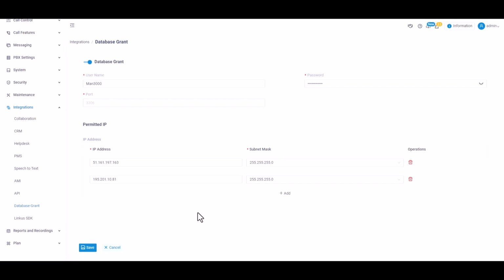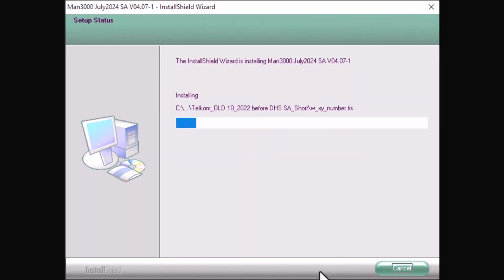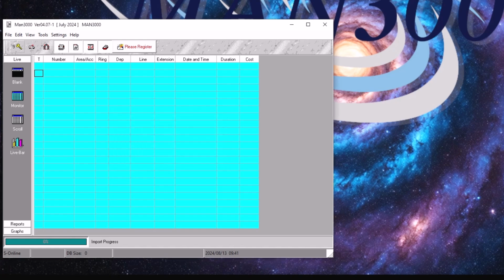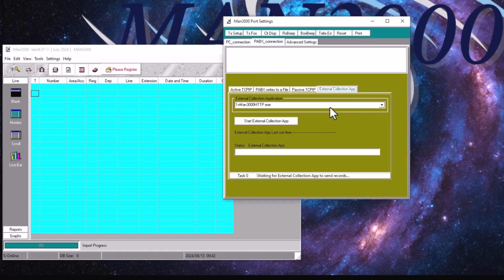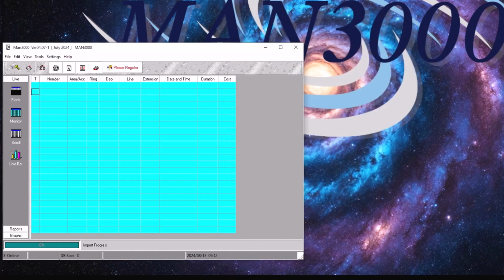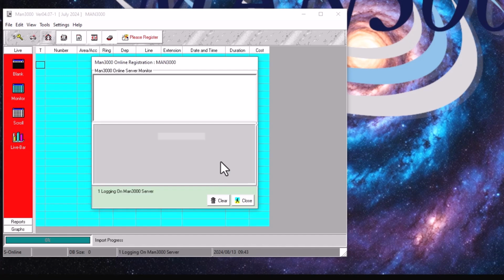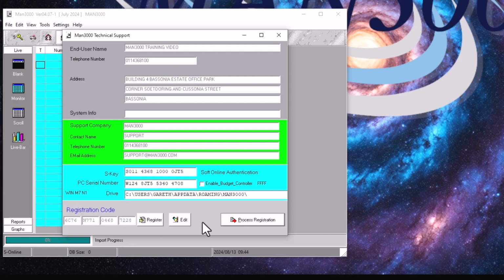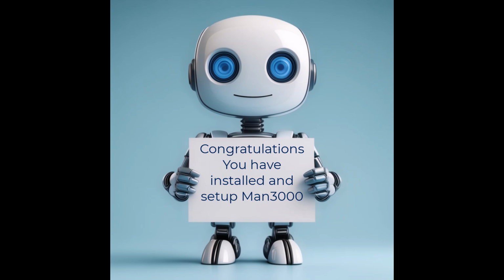Man3000 Desktop Training - Yeastar P-Series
In this video we take you through the setup of the Yeastar P-Series PABX onto the Man3000 Desktop application.